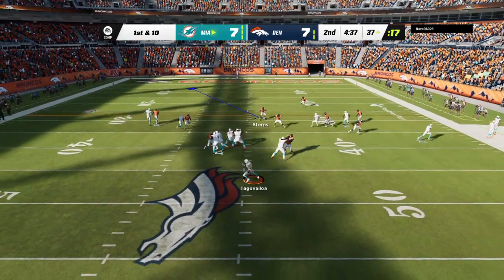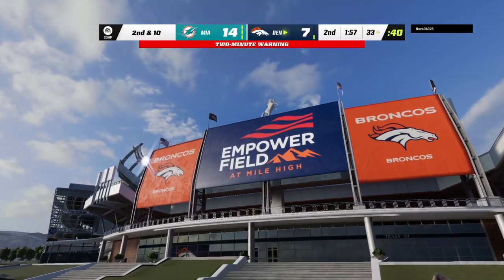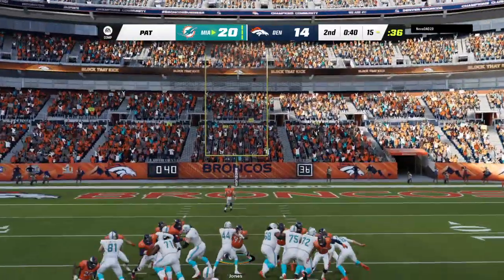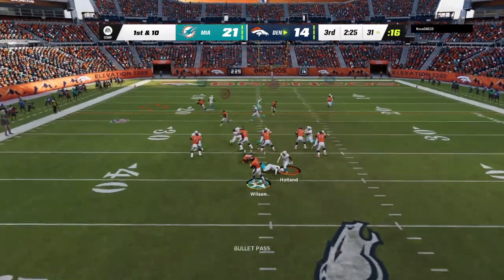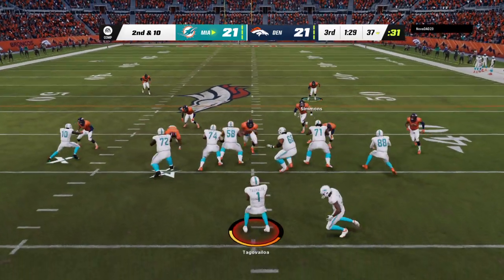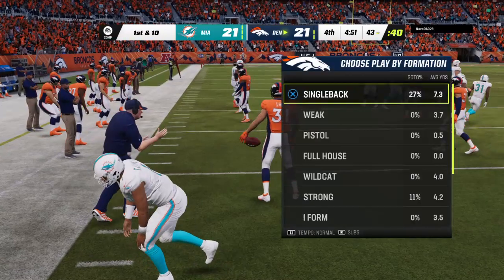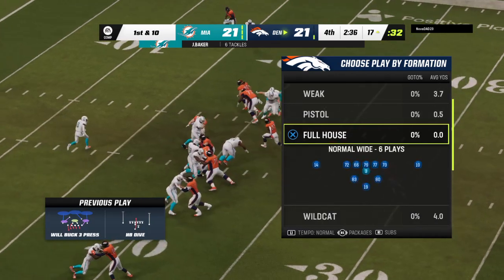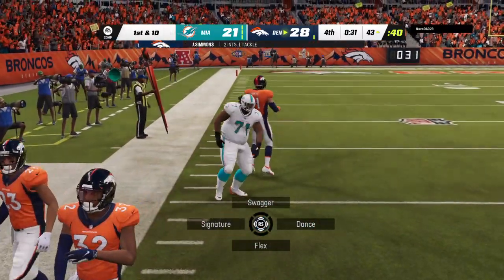Madden NFL 23_20230303145840